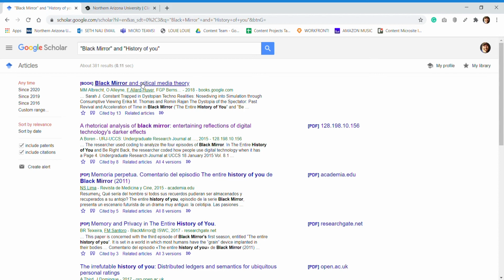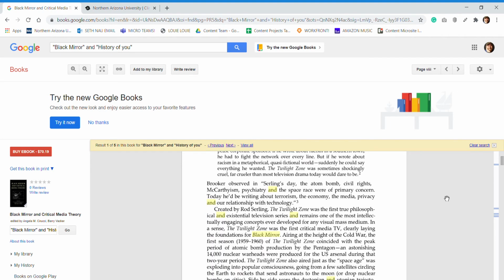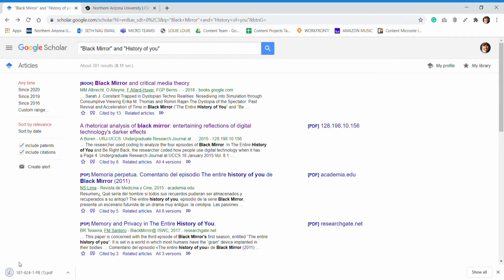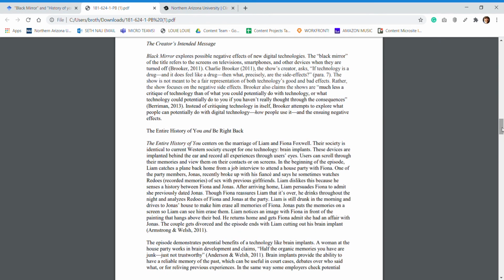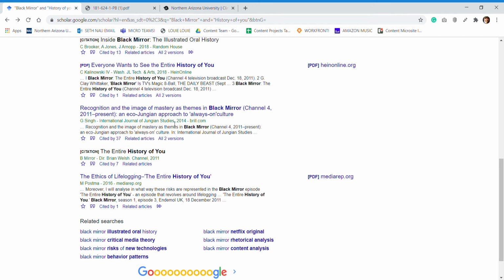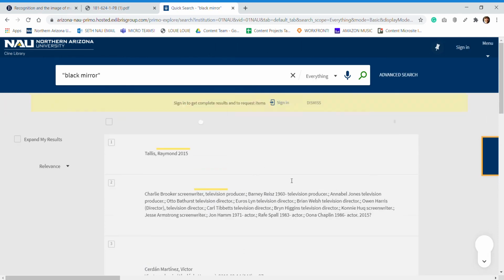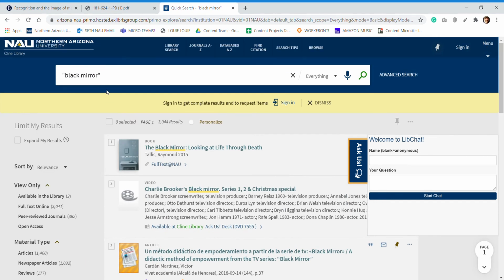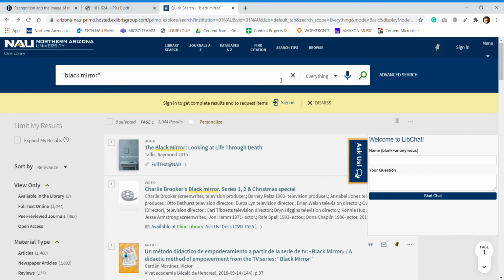A talking video on research for Paper Two ENG 110